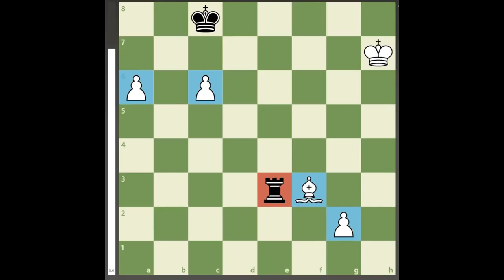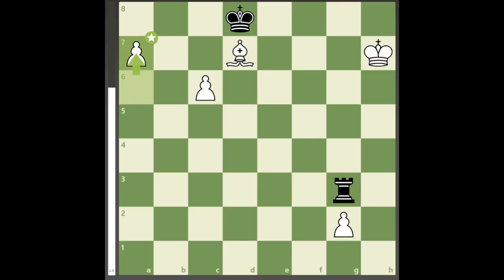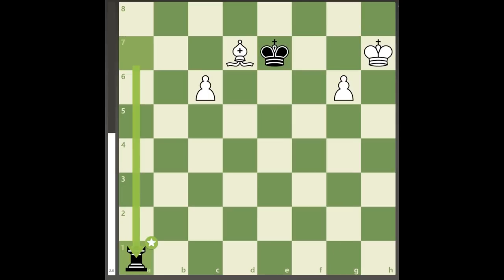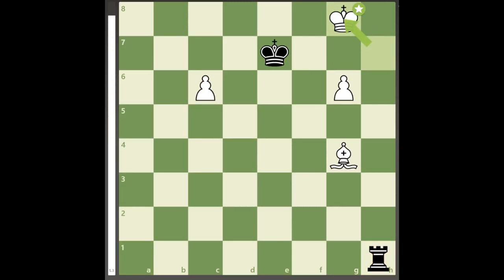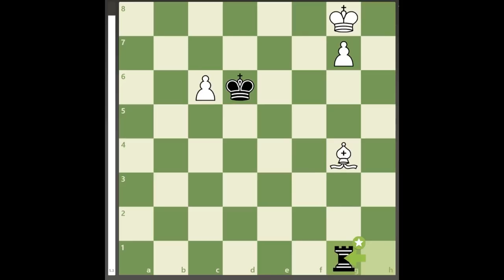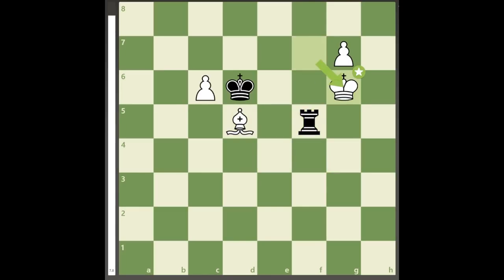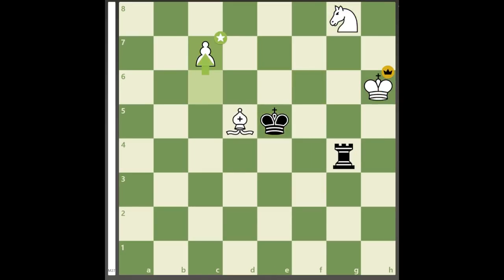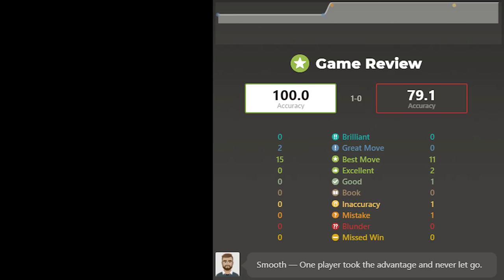What "real" chess studies looks like...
The name of the tournament will be kept secret until the winner's study is reviewed
0 rated blunder, brilliant move, cjxchess17,
Thank you all for the recent support on my videos!